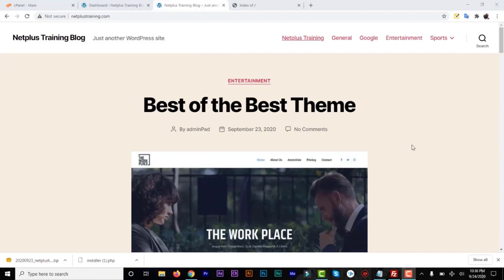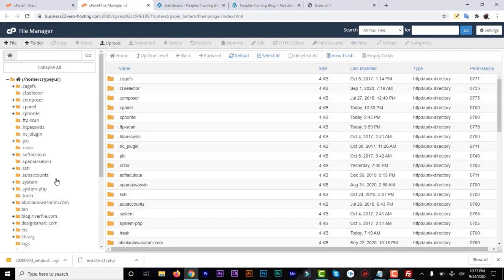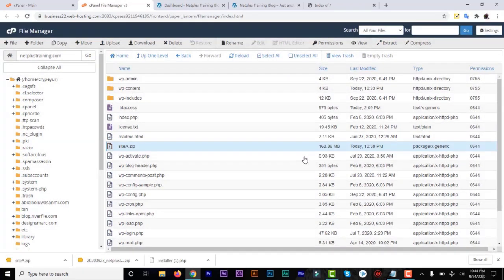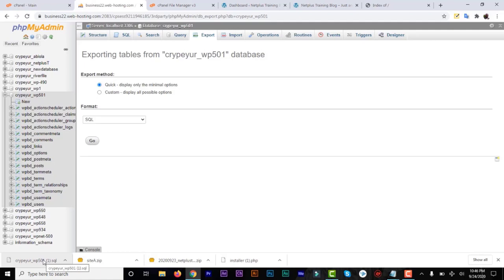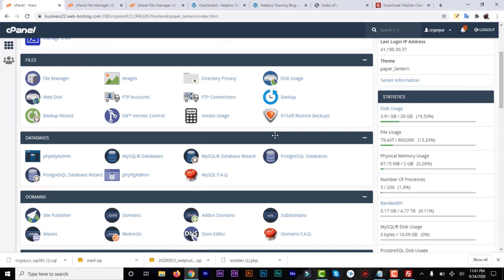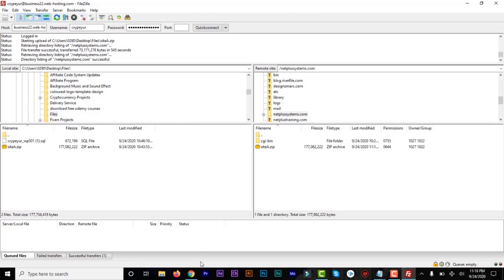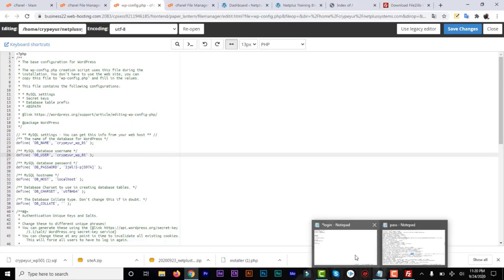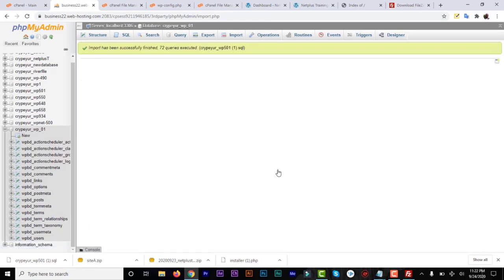How to Migrate Your WordPress Website to New Domain Without Any Downtime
In this tutorial, you will learn how to manually move your WordPress website from one domain to another domain and host. You will learn how to migrate in cPanel or use Filezilla FTP client. This is the step by step process.

You can also use these other methods...

Regards